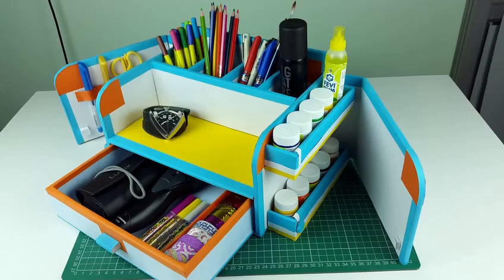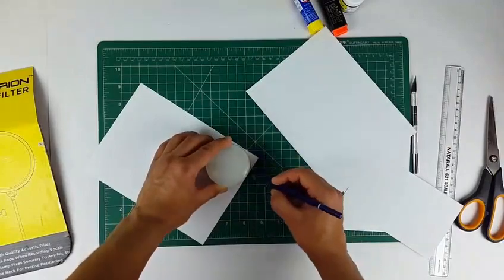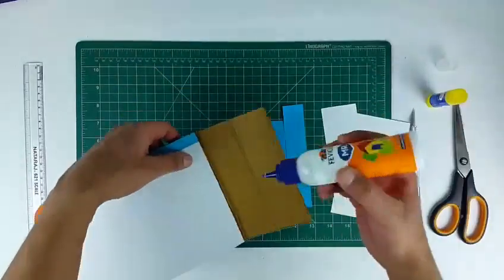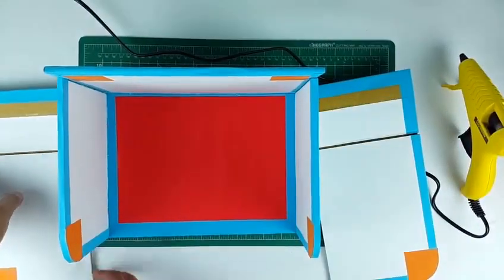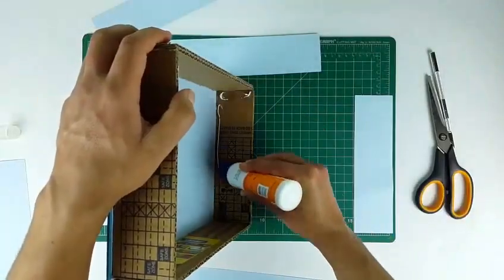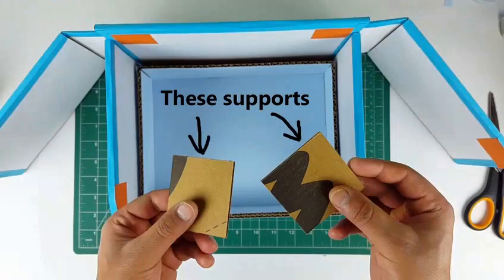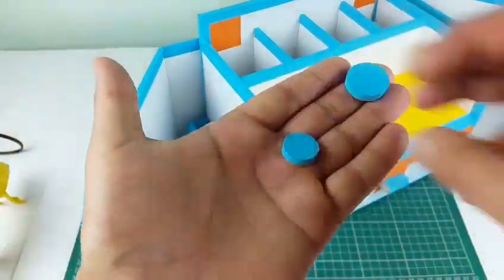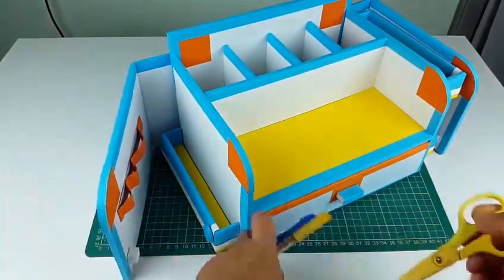Stylish DIY desk organizer out of cardboard. home decor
A stylish and comp DIY desk organizer/ drawer organizer out of cardboard.

Elevate your workspace with our latest DIY project! 🌟 Learn how to create a stylish and functional desk organizer entirely from cardboard. This compact solution is perfect for decluttering your space and adding a personalized touch. Follow our easy step-by-step guide to craft a chic organizer that fits your needs. Watch, create, and transform your desk into a clutter-free haven. ✂️📦✨
Diy delights
desk setup
desk setup 2023
desk setup ideas
desk setup makeover
desk setup tour
desk tour
diy projects
do it yourself
dream desk setup
home decor